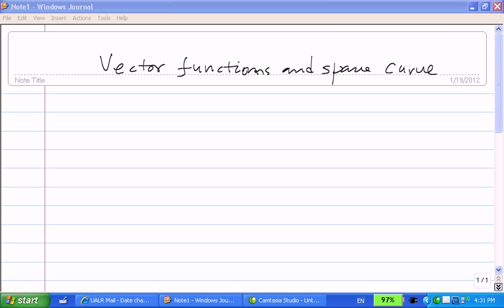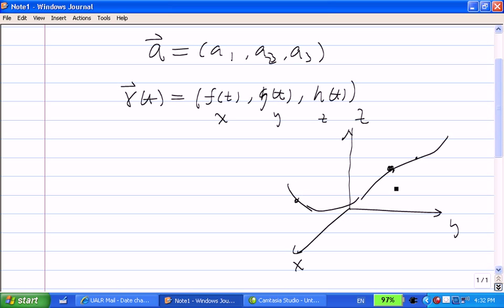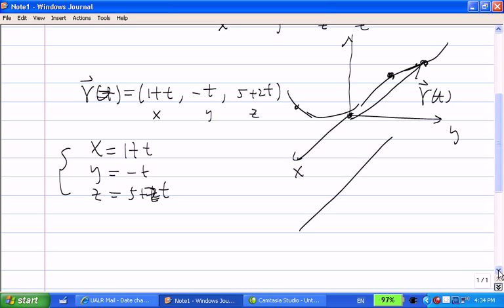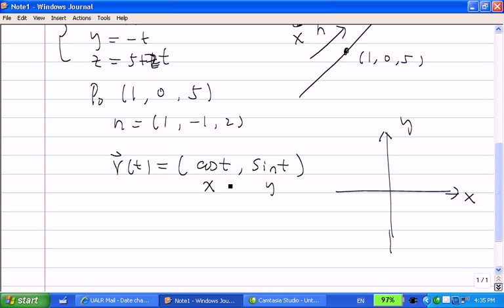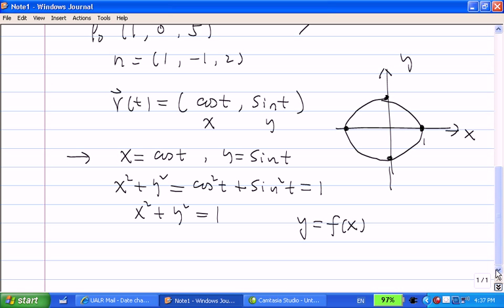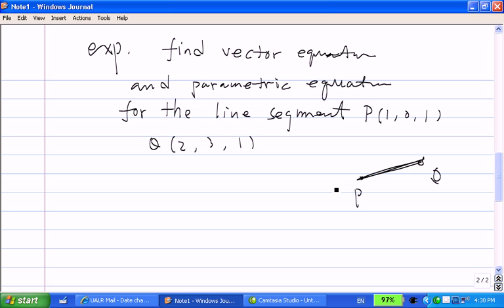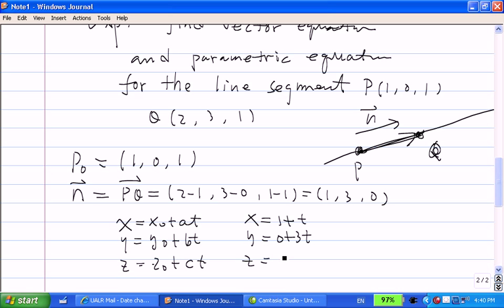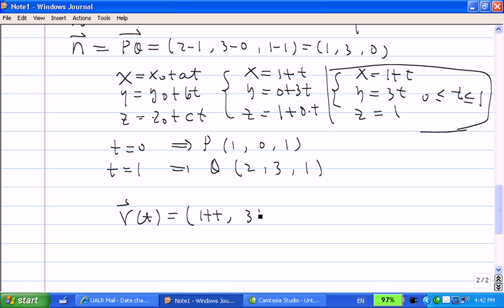vector functions and space curves